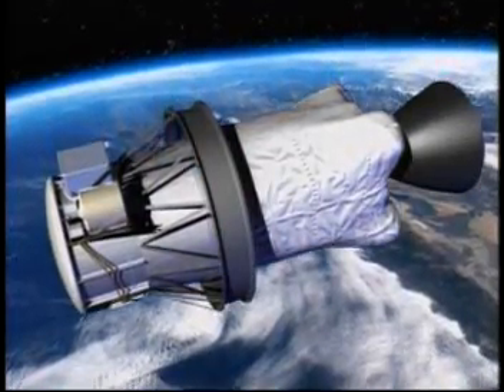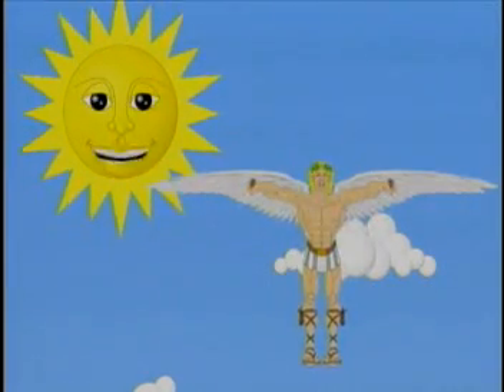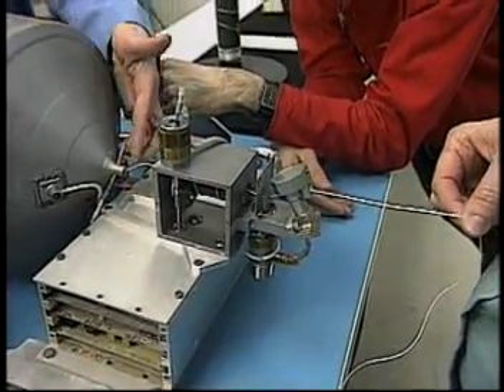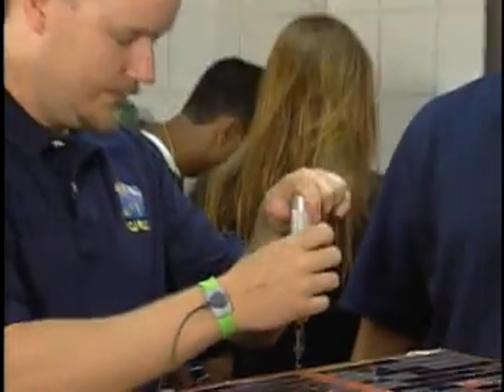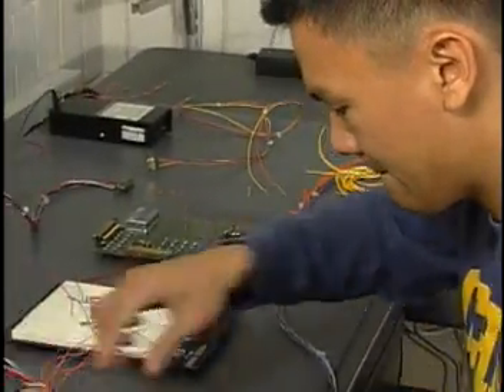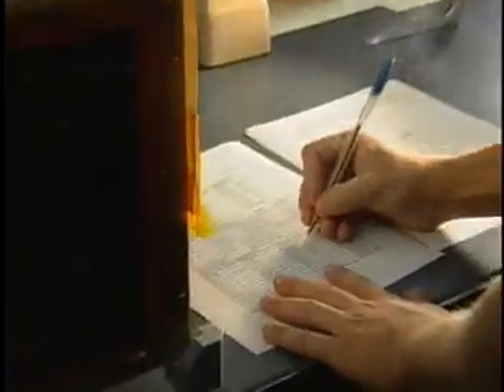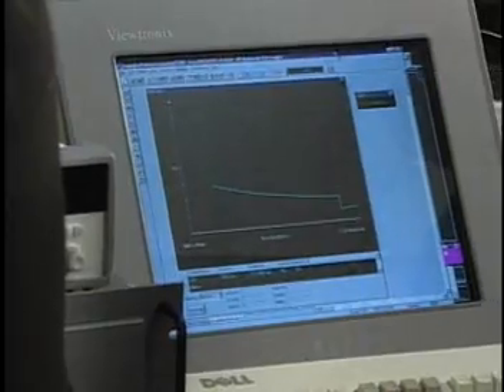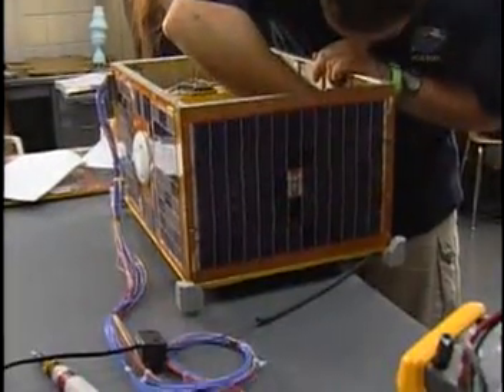Propulsion In Space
NASA Connect segment exploring how NASA is researching to design, build and test a new propulsion technology that uses magnetism, electricity, and tethers instead of rocket engines.